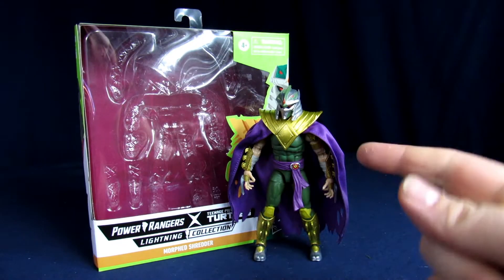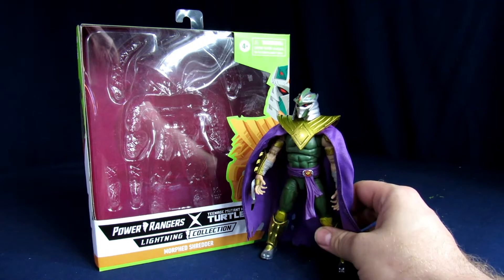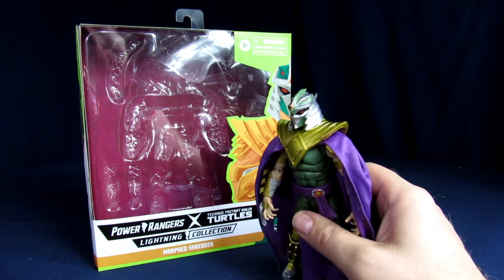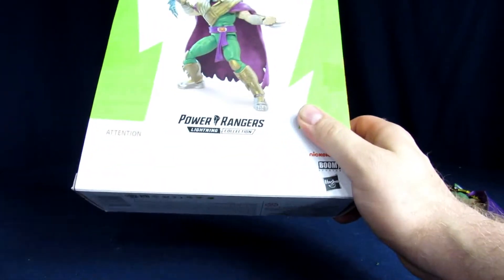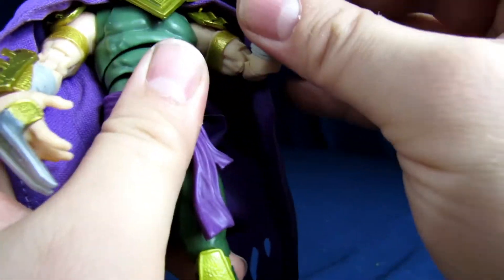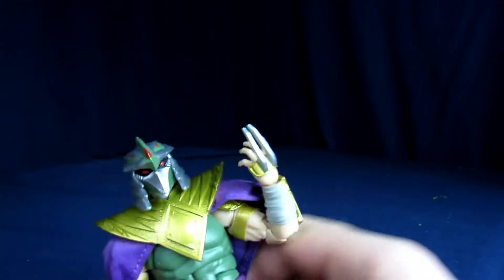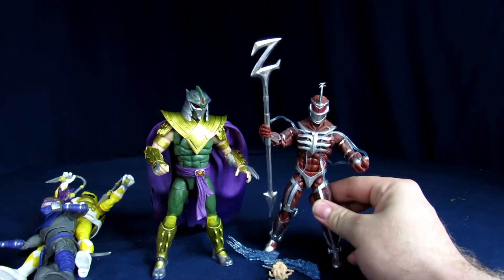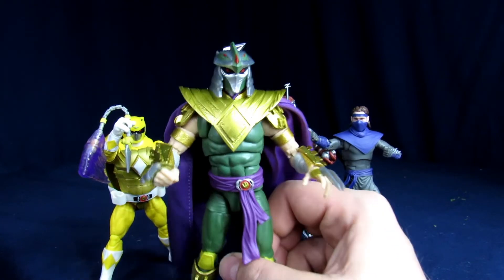Hasbro Power Rangers X TMNT Lightning Collection Morphed Shredder (Green Ranger) -Unimportant Review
Buy the Shredder for yourself!

In this review, Steve goes over the Morphed Shredder from the MMPR x TMNT series. Enjoy!